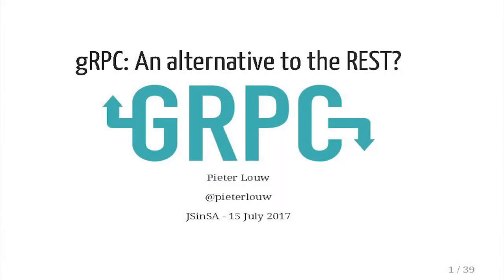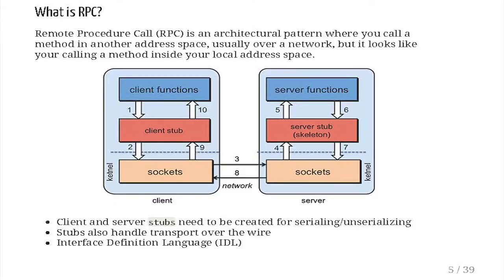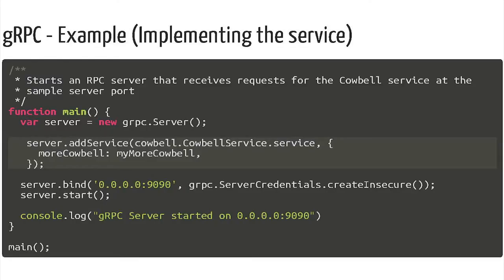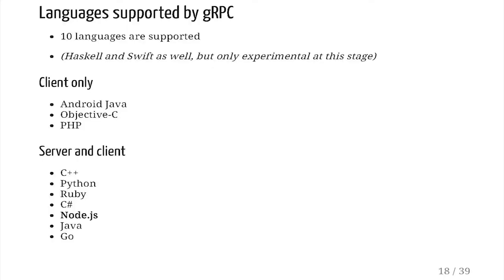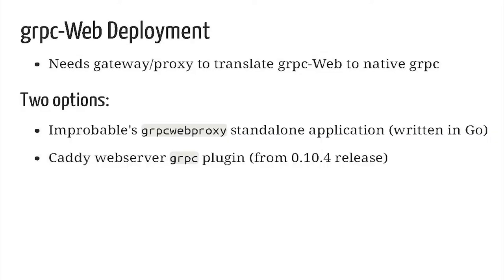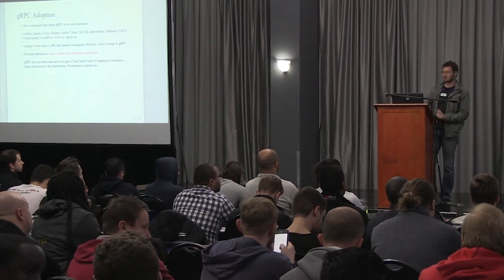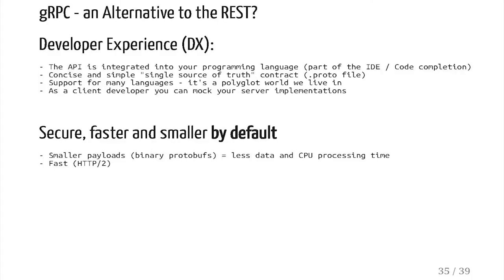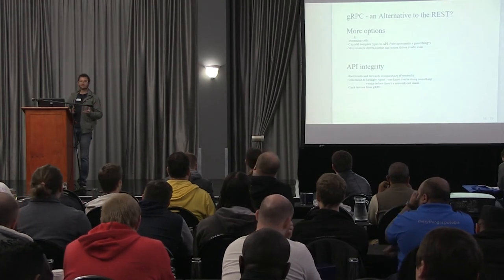Pieter Louw - gRPC: An alternative to the REST?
This session was recorded at the 7th annual JavaScript in South Africa conference held on 15 July 2017 in Johannesburg.

While our public API’s these days are mainly REST, it has become possible to expose our services through gRPC in addition to REST. gRPC is available for Node.js so join this journey to see what gRPC is and in what ways it can improve your API and/or internal service communications.